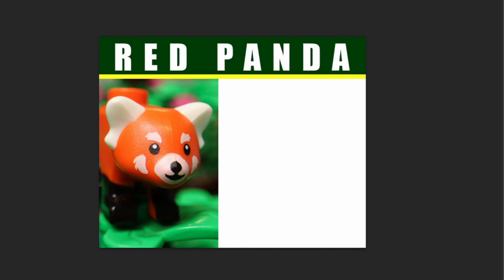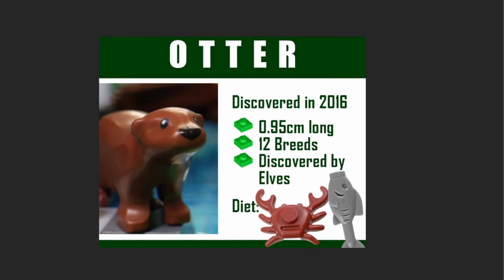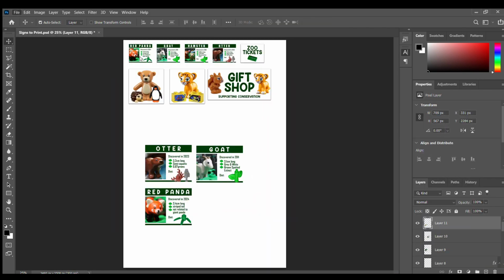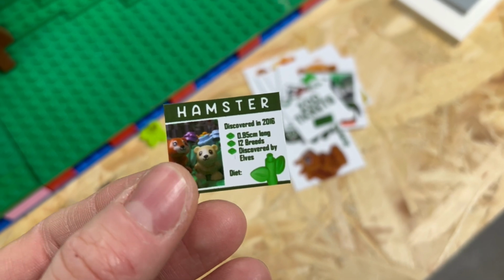Creating Custom Lego Zoo Habitat Signs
Any Lego Zoo would not be complete without some realistic animal educational signage! In this video, you'll see my process from start to finish, learn about what actually needs to be on real-life Zoo signage and see the finished product in my Lego Zoo.

Recorded with an iPhone 13 Pro Max.

Timelapses: Canon 90D.

Macro shots: Laowa 24mm Probe Lens.